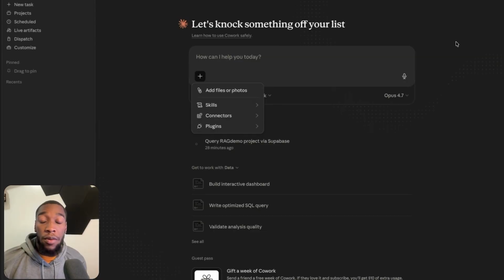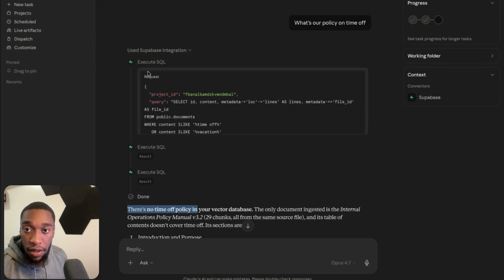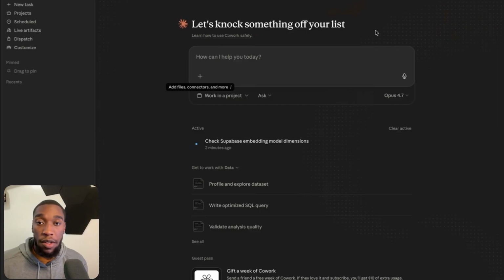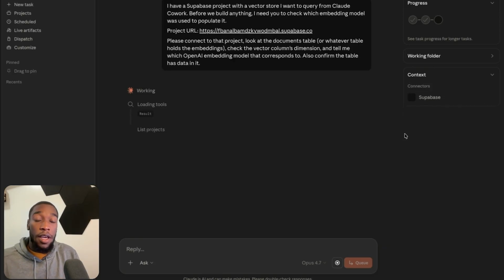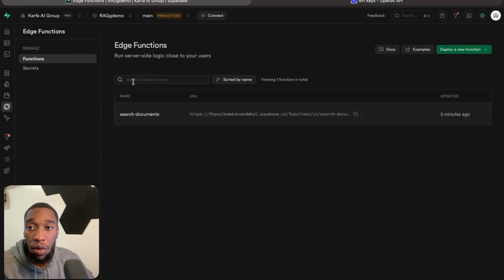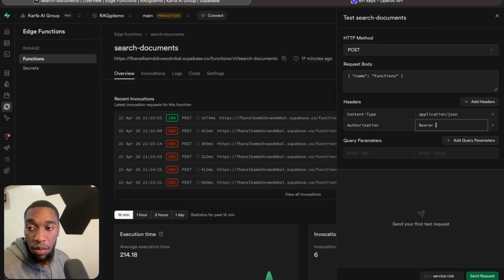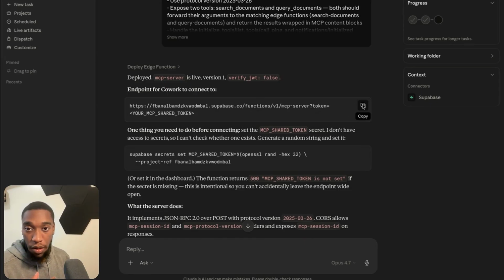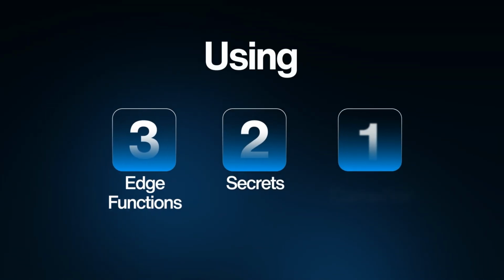Make Claude Actually Read Your Documents (Supabase RAG Tutorial)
Want direct guidance on implementing RAG agents and AI automation in your business?

I gave Claude Cowork full access to my entire company knowledge base — semantic search, cited sources, real RAG — and I didn't write a single line of backend code. Claude built the whole RAG backend itself: three Supabase edge functions, two secrets, one custom MCP connector. In this Claude Cowork + Supabase RAG tutorial I walk you through every step so you can do the same in under 20 minutes.

If you've connected Claude Cowork to Supabase and the answers came back generic, wrong, or empty — you're hitting the gap this video fixes. The default Claude Cowork Supabase connector does SQL keyword search, not real semantic retrieval. To get actual RAG that understands what your documents mean, you need to add a few Supabase edge functions on top. That's exactly what this walkthrough builds.

📥 Free Guides Mentioned in This Video
- Copy-Paste Prompts Cheat Sheet — the 13 exact prompts I gave Claude to build this RAG system in the video
- Vector DB Setup Planner — companion guide for setting up your Supabase vector store from scratch (which embedding model, chunk size, pgvector indexing, the works)

⏱️ Timestamps
0:00 - Intro: Claude Built My Entire RAG Backend (No Code)
0:36 - Why the Default Claude Cowork + Supabase Connector Fails on Real Questions
4:02 - The Hidden Cost of Silent RAG Failure for Your Business
4:53 - What Real Semantic Retrieval Actually Looks Like
5:15 - Pre-requisites: Claude, Supabase, OpenAI API Key
5:54 - Step 1: Check Your Supabase Vector Database and Embedding Model
7:08 - Step 2: Build the Postgres Helper Functions for Vector Search
7:58 - Step 3: Deploy the Search and Query Edge Functions
10:35 - Test Semantic Retrieval in the Supabase Dashboard
12:07 - Deploy the Custom MCP Server Edge Function for Claude Cowork
14:00 - Live Test: Real RAG in Action With Citations
14:54 - Outro and Free Resources

👋 About Me
I'm Amadou Tine, founder of Karfa AI Group. I design and implement RAG agents and AI automation systems for businesses — helping founders connect Claude, ChatGPT, and other AI tools to their actual company data so the answers stop being generic and start producing ROI. I work with vector databases, Supabase pgvector, custom MCP servers, n8n workflows, and Claude Cowork to build production-grade AI systems for internal knowledge search, sales call analysis, document review, and customer support automation. No hype, just systems that actually work in the real world with your real data.

Most businesses connecting Claude or ChatGPT to their internal documents hit the same wall: the AI gives confident-sounding answers that are quietly wrong because the default integrations rely on keyword matching, not semantic search. This video shows the exact RAG architecture — Supabase edge functions, vector similarity search, custom MCP server, and a Cowork connector — that fixes that gap, all built by Claude itself with the copy-paste prompts in the cheat sheet above. Whether you're a business owner who wants AI to actually know your business, or a technical builder tired of half-working RAG tutorials, this is the same production setup I use with my own consulting clients.